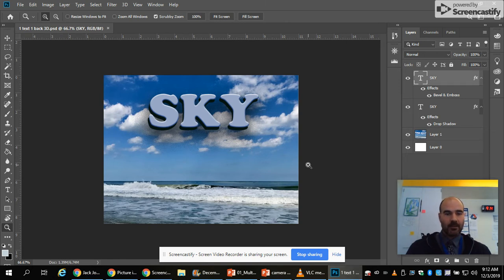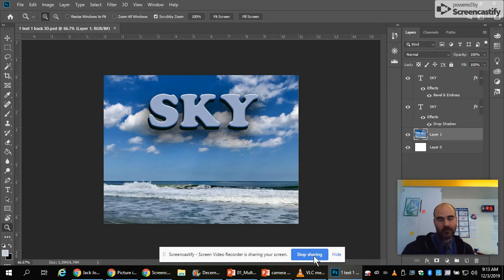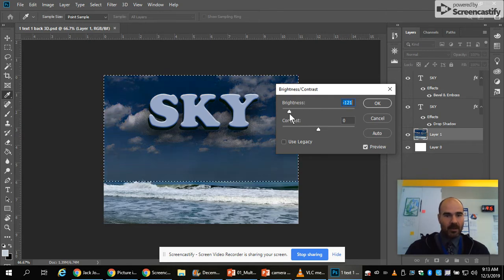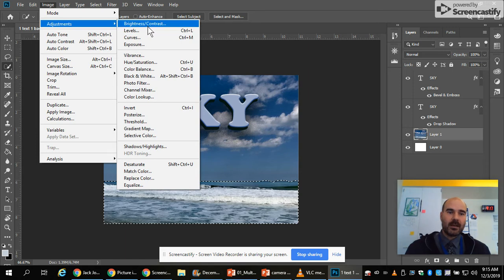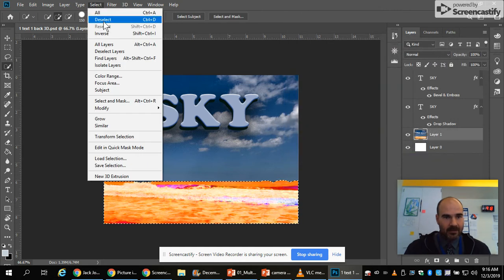Brightness and Saturation Manipulation Tutorial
In this video, Mr. Holland will teach you the easy steps it takes to manipulate the brightness and saturation of an image in Adobe Photoshop.